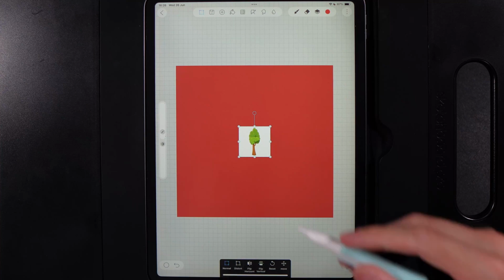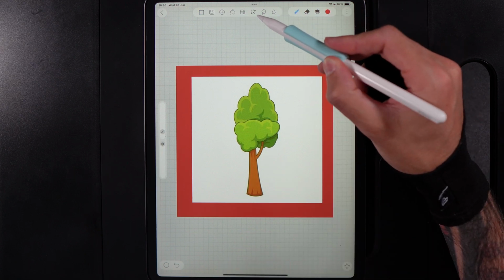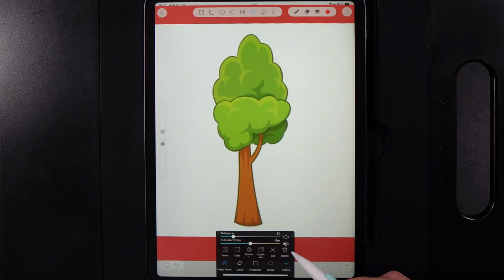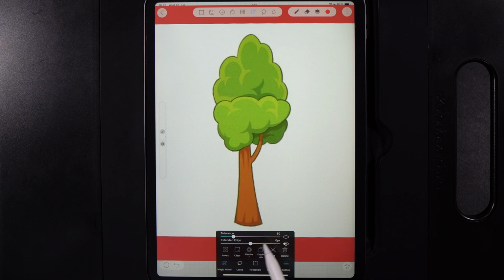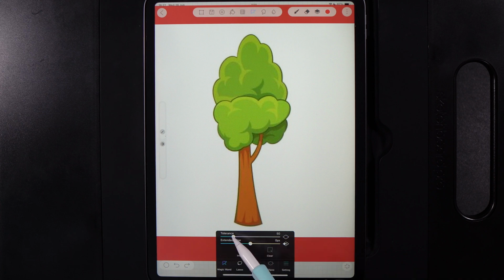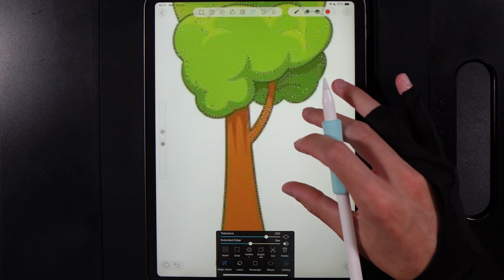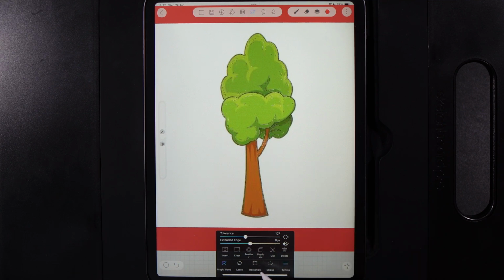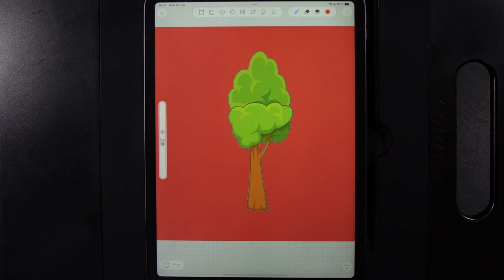How to remove backgrounds in HiPaint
Welcome to a series of helpful how to videos for HiPaint. In this video ill cover how you can remove backgrounds in HiPaint

MY EQUIPMENT
Paperlike screen protector: